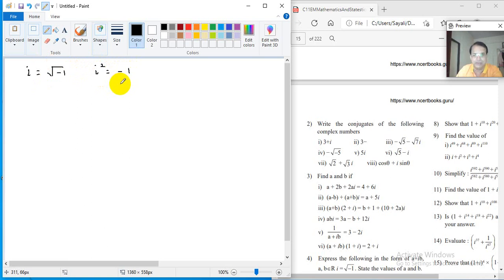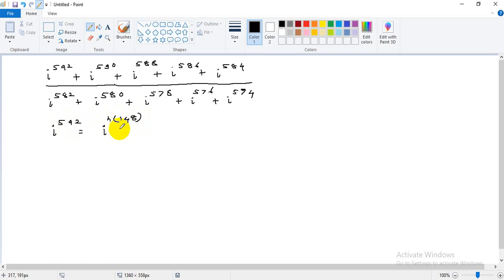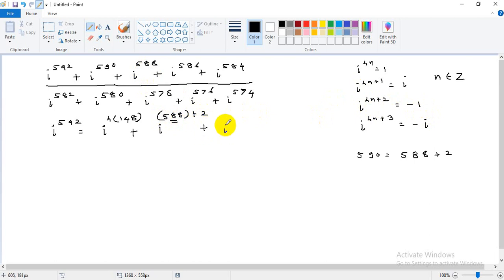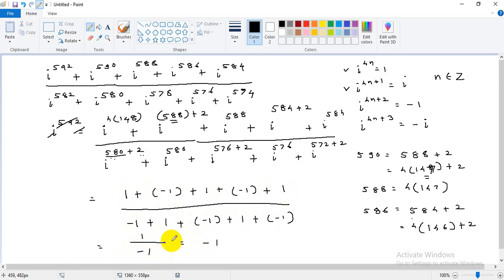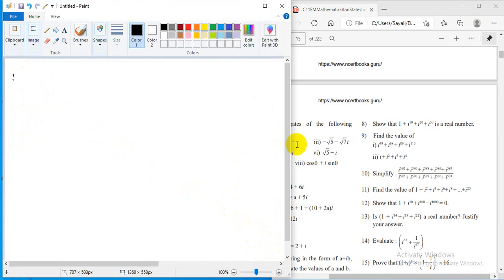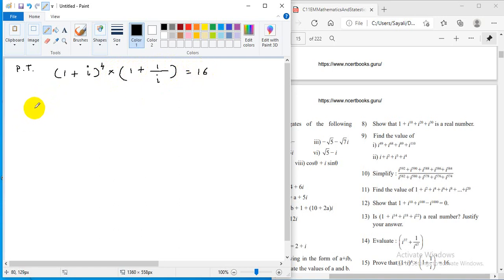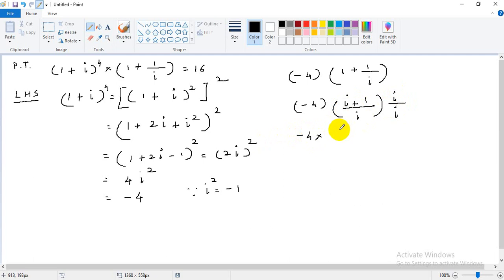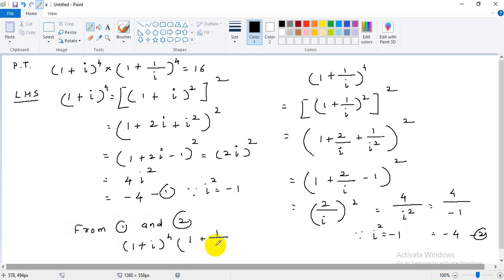XI : Complex Numbers - Lecture 7